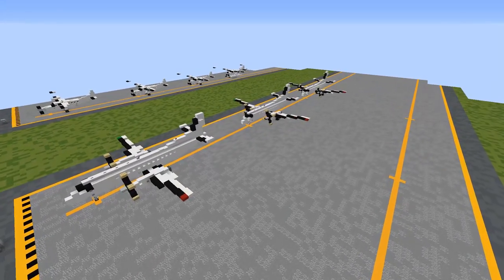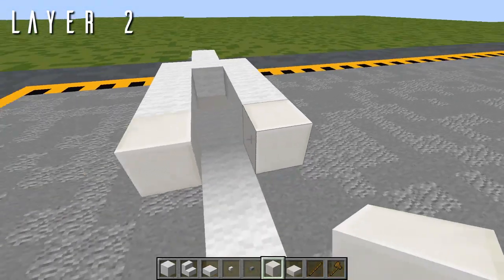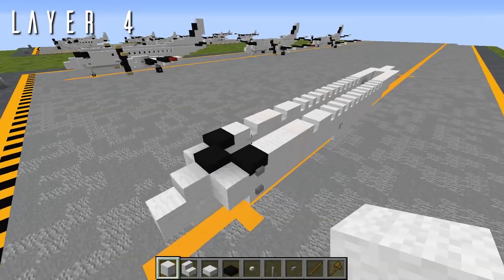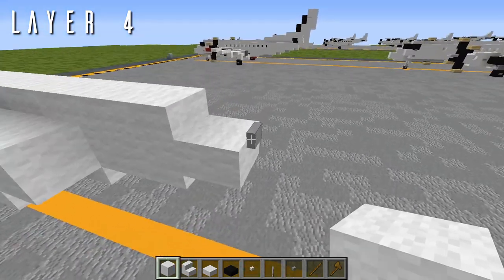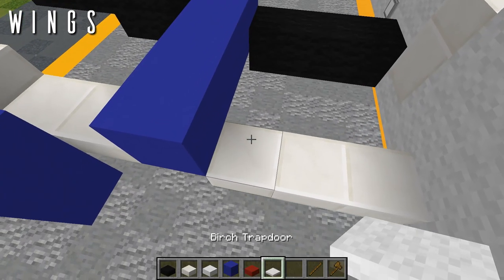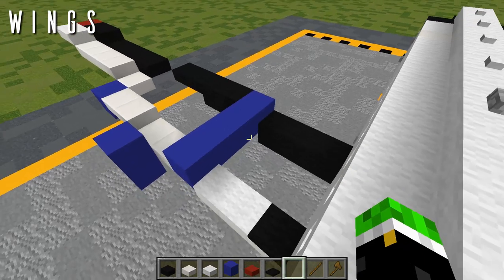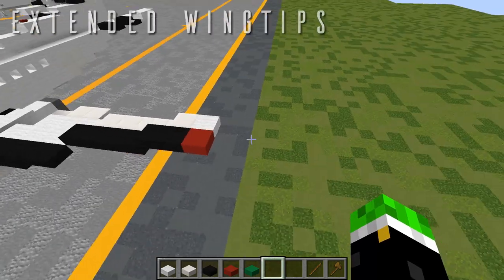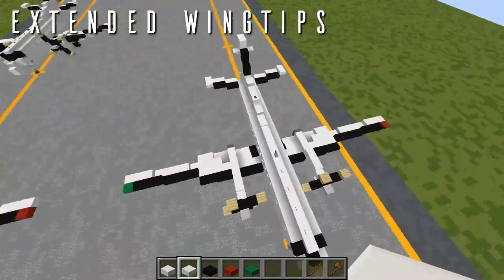Minecraft Saab 340 Tutorial [1.5:1 Scale]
Welcome back to the Aeroteam channel. In today's video, we'll be showing you how to build the Saab 340 regional turboprop in 1.5:1 scale.

- Build Info -

Dimensions:
- 30 blocks long
- 33 blocks wide / 35 blocks wide (optional extended wingtips)
- 11 blocks tall

Timestamps:

Intro: 0:00

- Fuselage:
  Layer 1: 3:05
  Layer 2: 5:01
  Layer 3: 7:38
  Layer 4: 10:56
- Vertical Stabilizer: 14:03
- Horizontal Stabilizers: 16:23
- Wings: 17:43
- Engines - General Electric CT7: 25:18

Extra Configurations:
- Extended Wingtips (Optional): 33:01

- Running Propellers (Optional): 34:07

- Landing Gear (Optional): 37:05

- Extended Flaps:
  - Takeoff Flaps (Flaps 15): 43:36
    OR
  - Landing Flaps (Flaps 35): 46:07

Outro: 50:18

Special thanks to all of our channel members:

- AviatorKnight
- CatDude Everything
- Seako